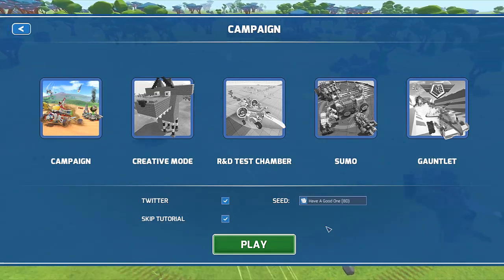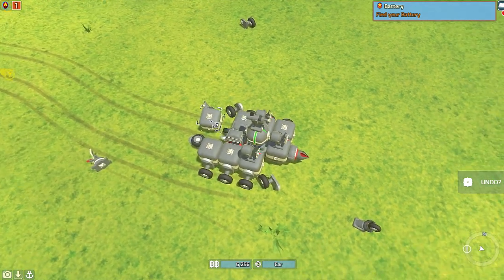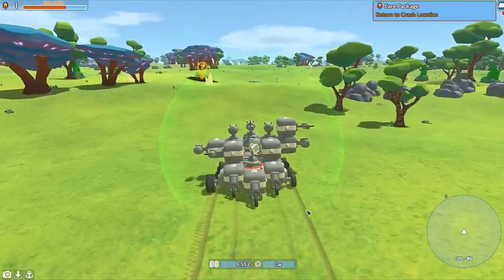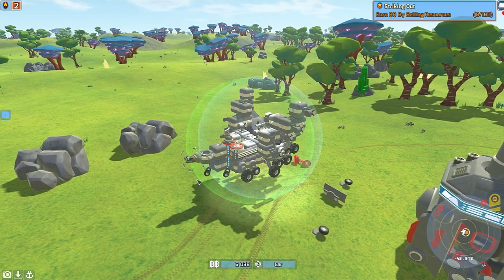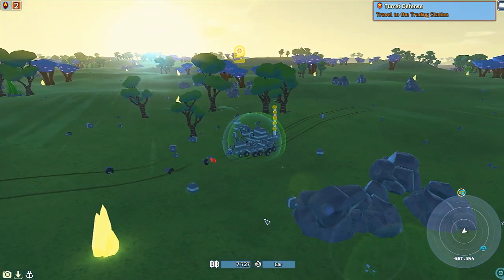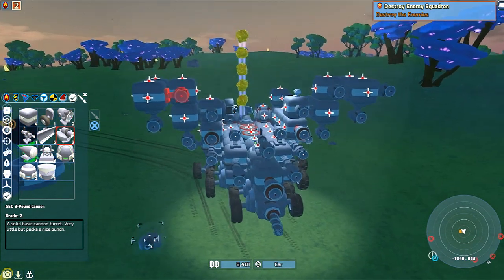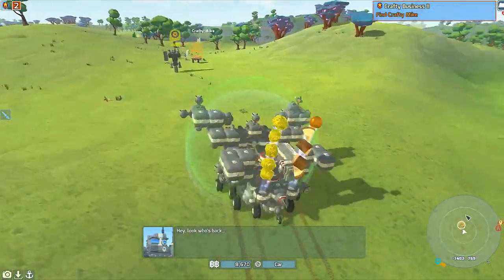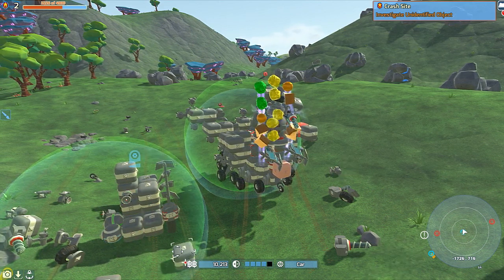TerraTech - Out N About In 1.0.3 - Ep 1 - The Adventure Begins - Lets Play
Hello everyone!
I have been waiting for this update for quite a while and now that it is here I am going to play the snot out of this campaign.
Now with Better Future in the mix I can only see great things to come as we work our way through all the licenses and collect all the blocks that we can.
Let the battling begin!
Check it out for yourselves and have an adventure in the world of TerraTech.

If you would like to donate to better the channel it is always appreciated.

Credits
The intro music was created by Ethan Meixsell. The song is called Fight or Flight.